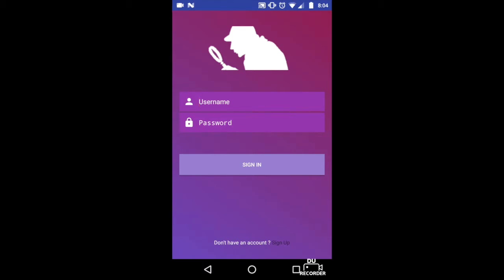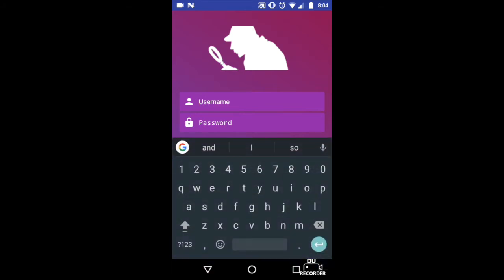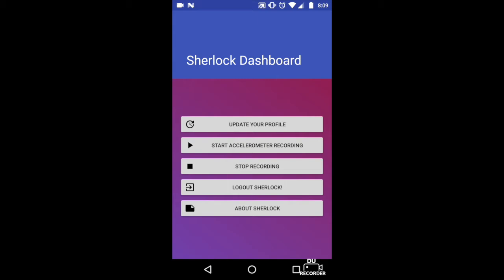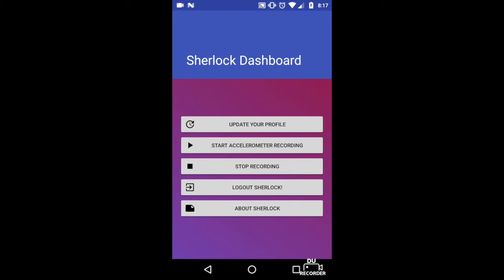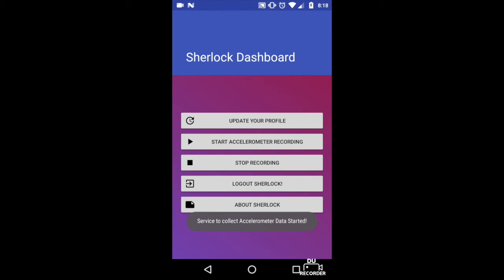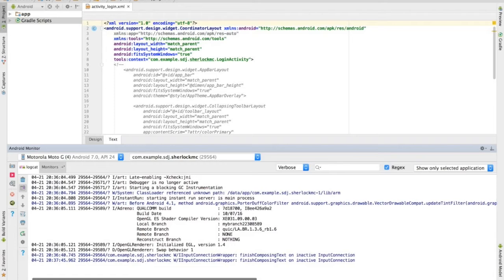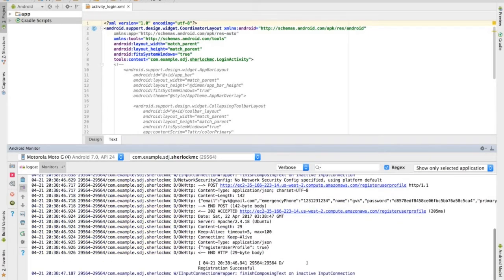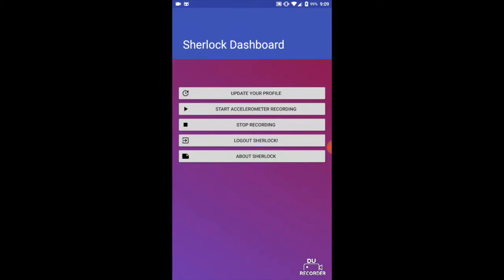CSE 535 Group10 Sherlock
CSE 535 Spring 2017 Project Demo. All tasks have been completed.

Team Members:
Dhananjayan Santhanakrishnan
Bharath Kumar Suresh
Joel Jery Mascarenhas
Vamsi Krishna Godavarthi